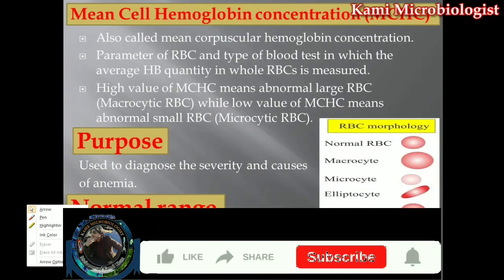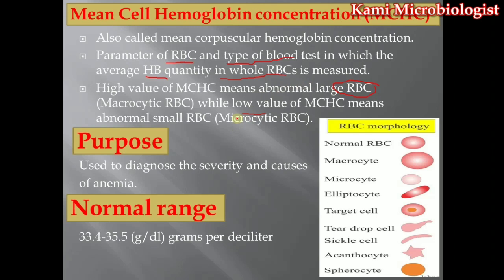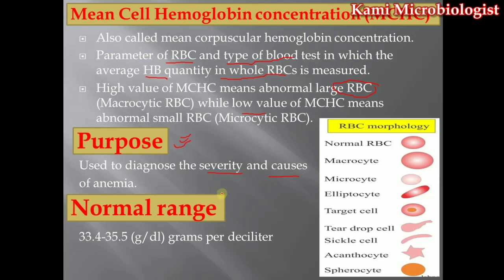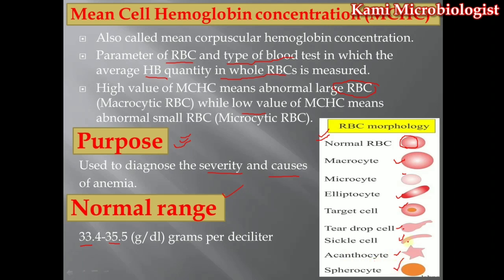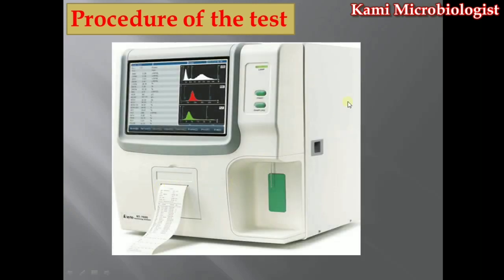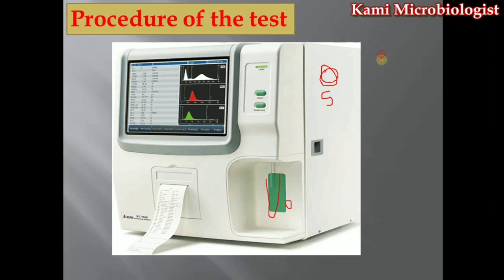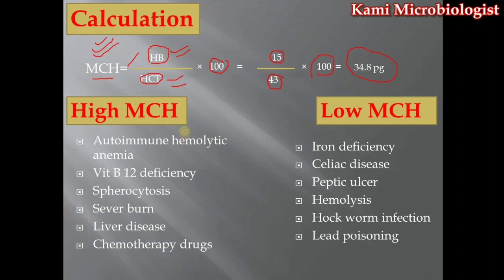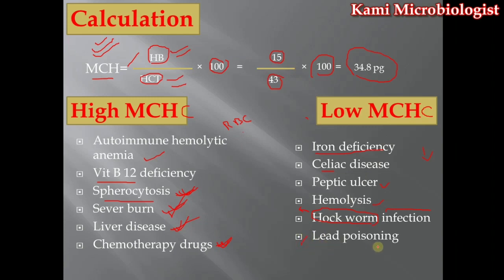mean cell or corpuscular Heamoglubin concentration (MCHC) blood test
this is the video lecture regarded with heamotology

in this vedio lecture will explain MCHC in detail

1. what is MCHC

2. what we see in MCHC

3. purpose or uses or importance or why this test is performed

6. requirements for MCHC

7. methods of MCHC

8. Experiment with help of Diagram of MCHC

9. calculation of MCHC

10. condition in which MCHC get high or low

etc etc